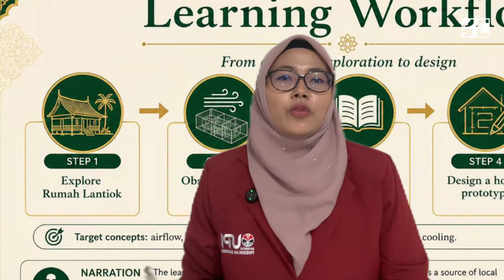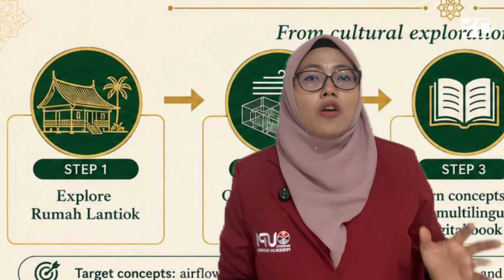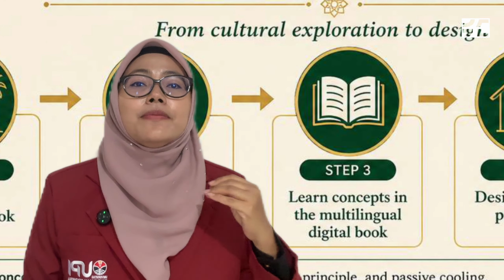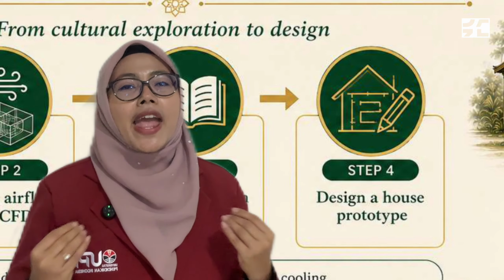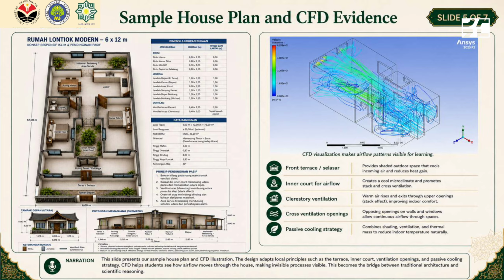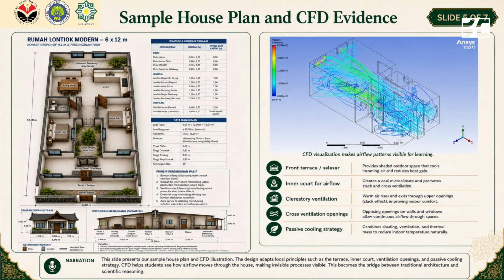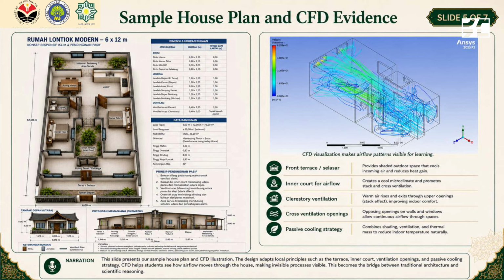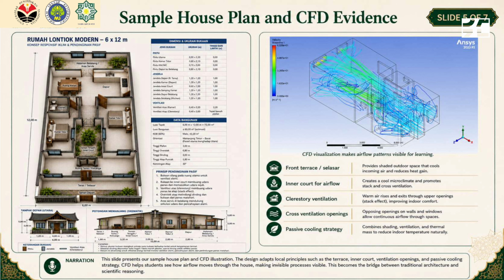Lontiok Airflow (ft. Diniya & Ira Mahartika) | DAZH PROJECT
Like jika suka videonya, share jika menurut kalian bermanfaat, kirim kritik dan saran kalian di kolom komentar.
(Damkin Azhki)